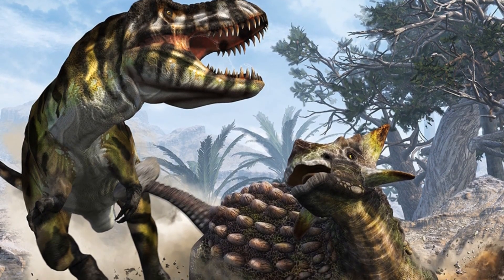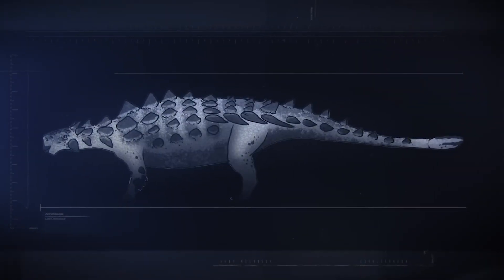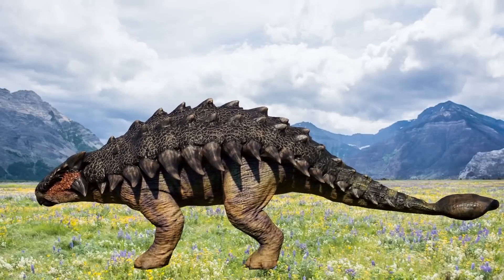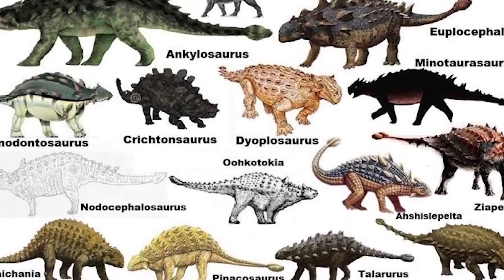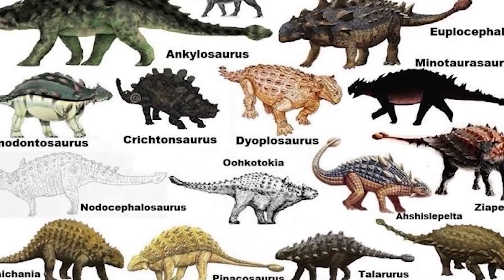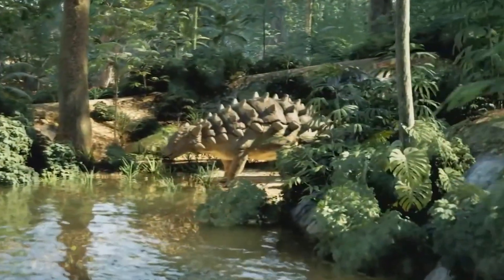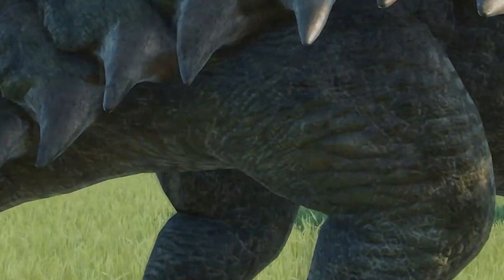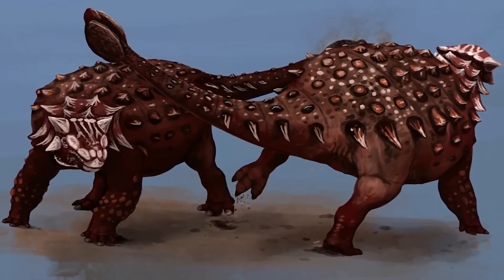The Most Brutal Weapon of a Herbivore Dinosaur! – Ankylosaurus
A slow, clumsy dinosaur with poor vision… yet one of the most devastating weapons in history. Discover how the Ankylosaurus ruled with its tail. You have to see this!